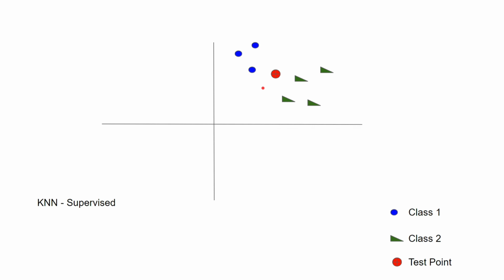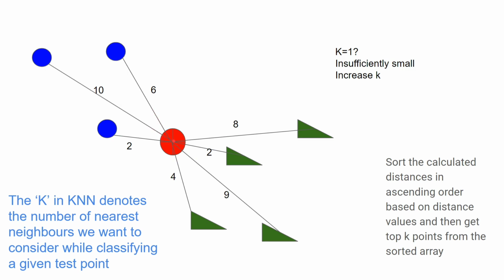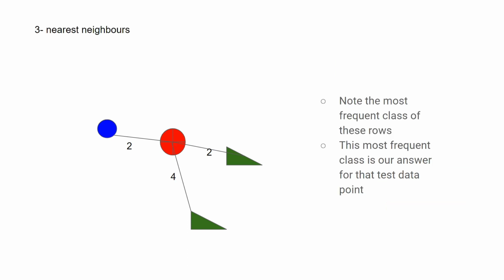Intuition Behind kNN Algorithm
This is the beginning of my playlist wherein I will be covering all the ML Algorithms and various interesting project examples from time to time!

In this first video, I have tried to give a brief idea about the kNN Algorithm and the intuition behind it. I have covered a simple 2-Dimensional data based example and have given an idea about how to choose various k values. Most importantly, why is odd value of k preferred over even value of k!

In the upcoming video, I will be going through the python implementation of the algorithm from scratch.